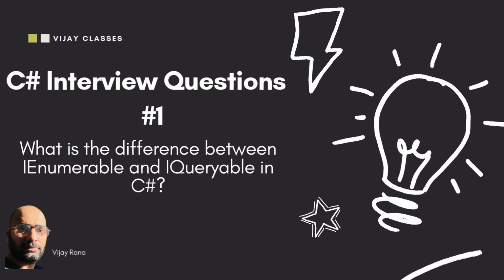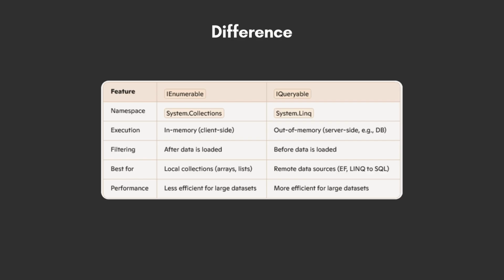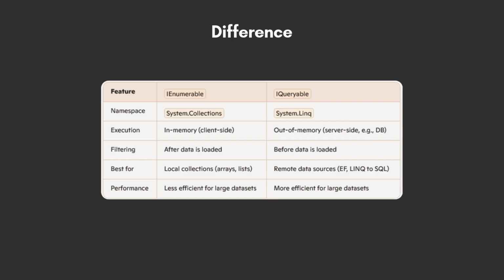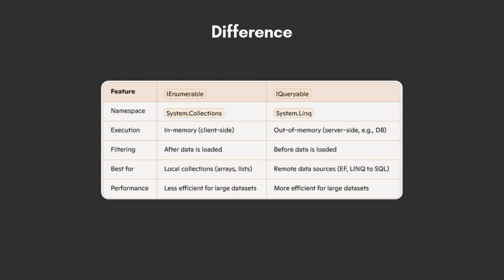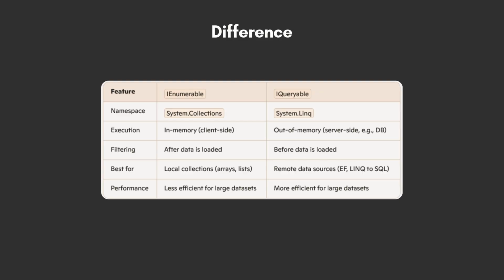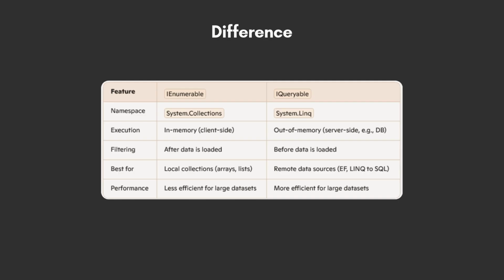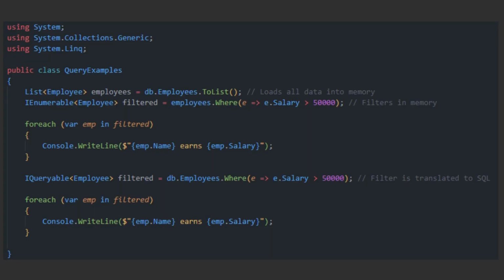C# Interview Question: Difference Between IEnumerable and IQueryable TechiesEra | #1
Are you preparing for a .NET / C# interview? 🚀
In this video, we explain one of the most commonly asked C# interview questions:

👉 What is the difference between IEnumerable and IQueryable?

You’ll learn:
✅ The key differences between IEnumerable and IQueryable
✅ When to use each one in real-world scenarios
✅ Code examples to understand deferred execution and query translation

Perfect for developers preparing for .NET, C#, and Entity Framework interviews.

.NET / C#

React

Azure

Latest technologies